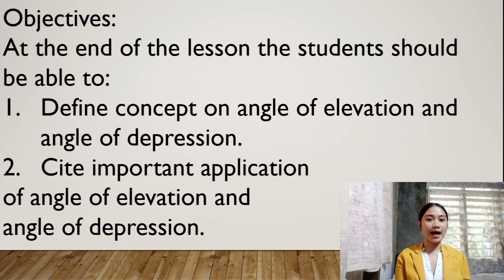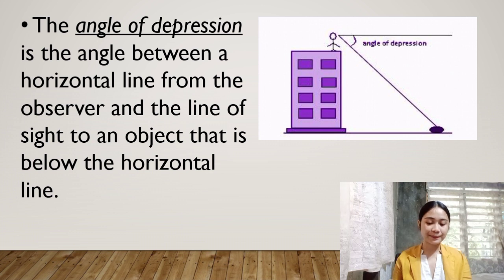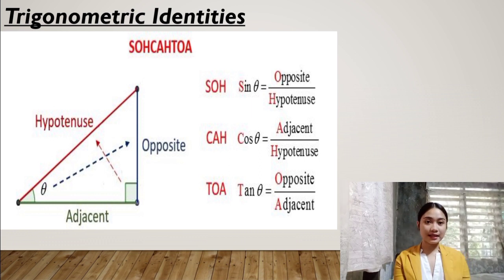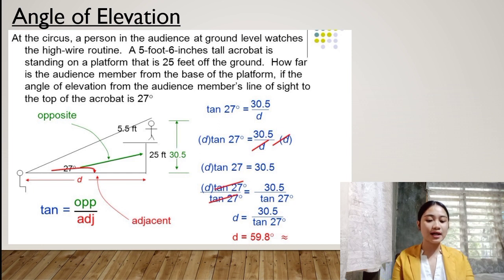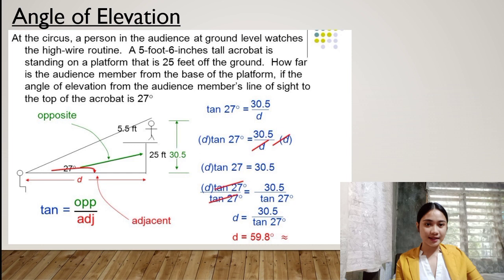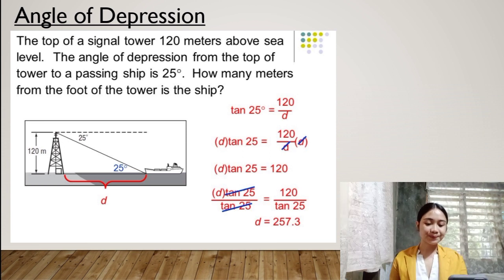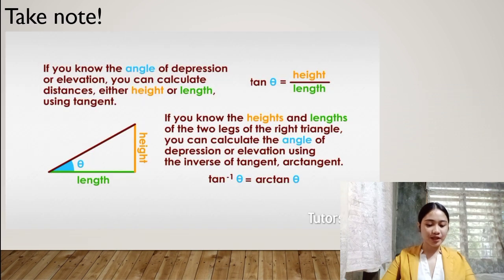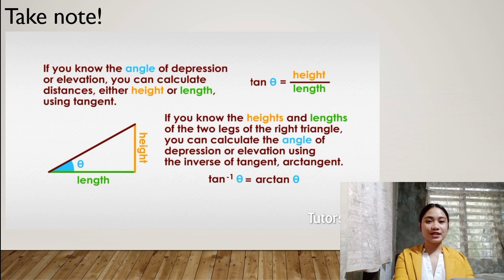Angle of Elevation and Depression